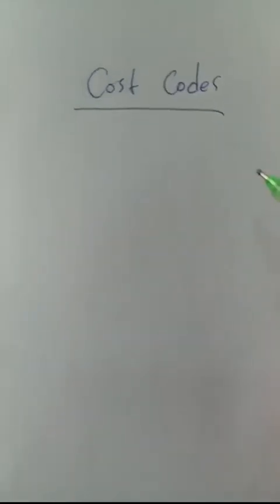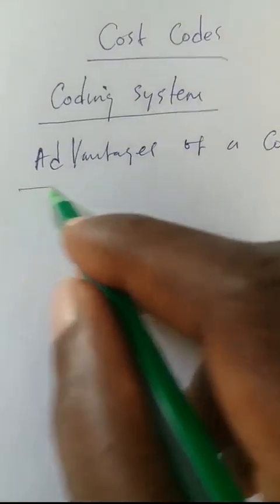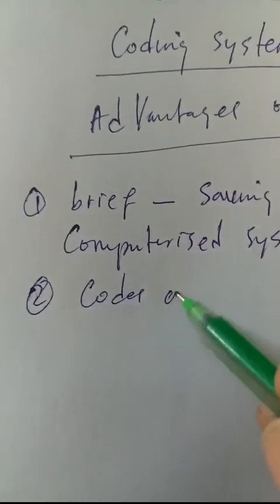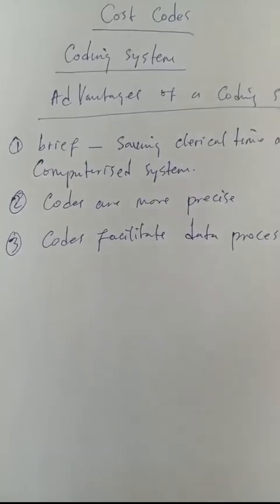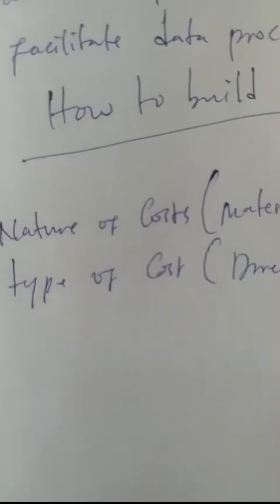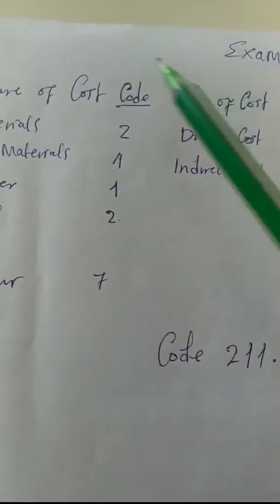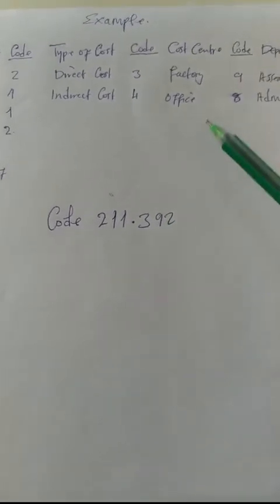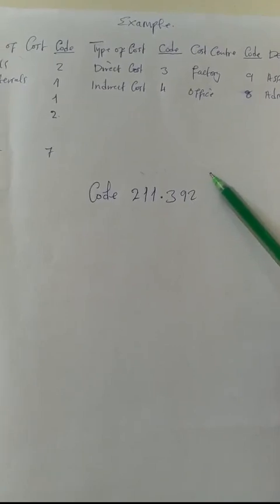Cost Codes (Management Accounting)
Coding System explained